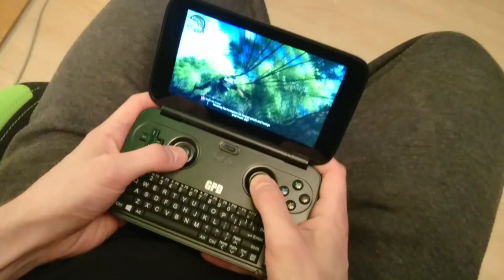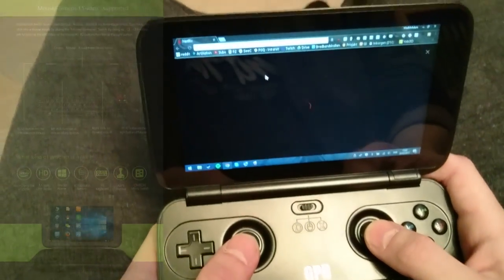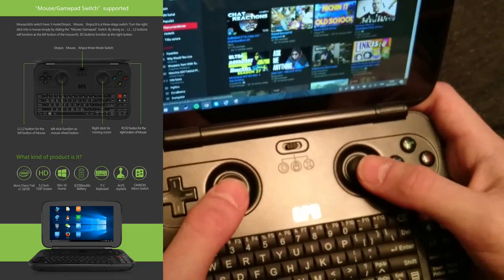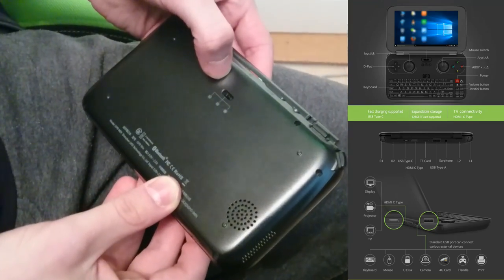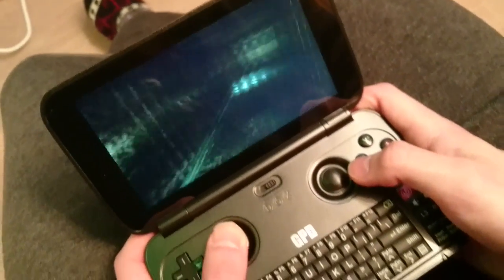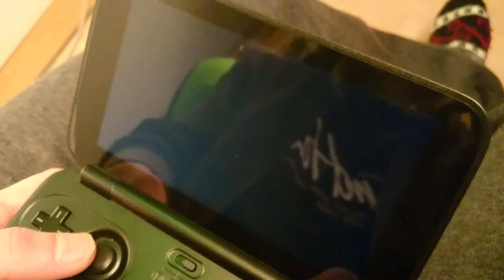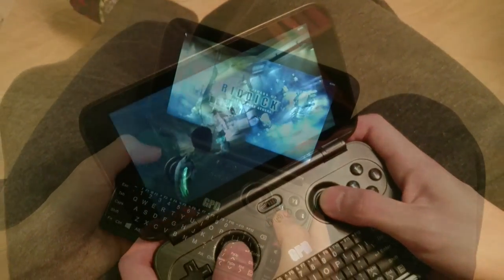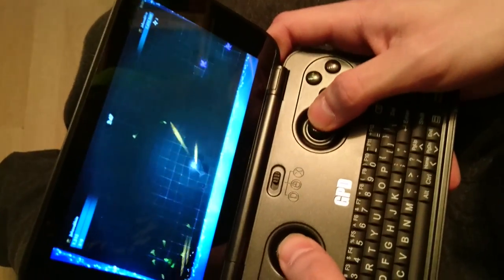HANDHELD GAMING PC! (GPD Win 5.5 Inch Gamepad Tablet PC Review)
Here I'm showing a cool handheld PC called GPD Win 5.5 inch Gamepad Tablet PC! Showing the features and how well it plays some of the demanding gaming titles out there!

★ ABOUT THE VIDEO:

GPD Win Game Console is the World's First 5.5 Inch Handheld PC / Gaming Console Based on Windows 10 System. Equipped with a 5.5 inch capacitive touch display that supports 1280 x 720 pixels. Powered by Intel Atom X7 Z8700 64 bits Quad Core 1.6GHz(up to 2.4GHz) processor, and 16 units Intel HD Graphics. Besides, it has larger storage (4GB RAM and 64GB ROM) for your using. All features provide you wonderful gaming and using experience.